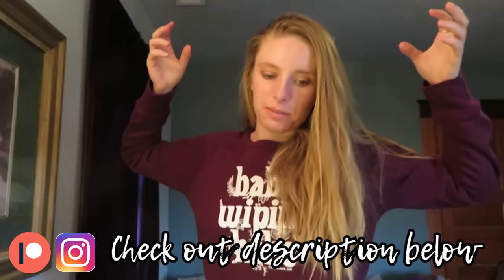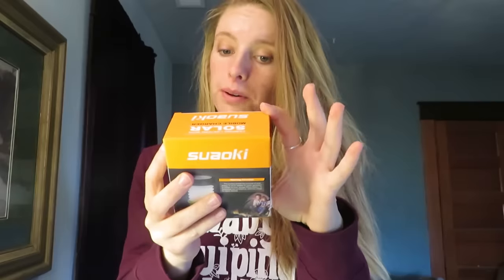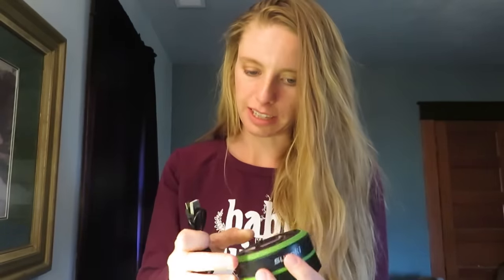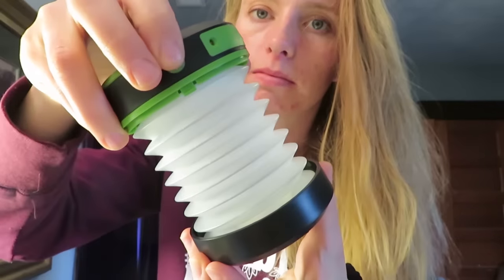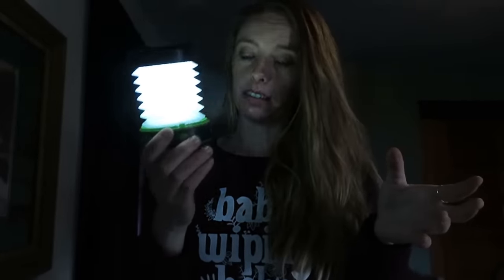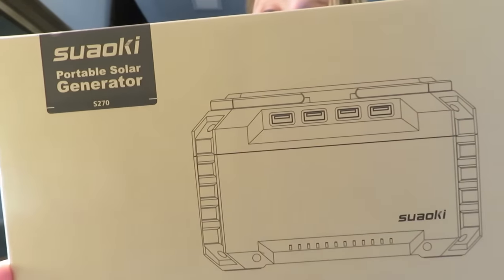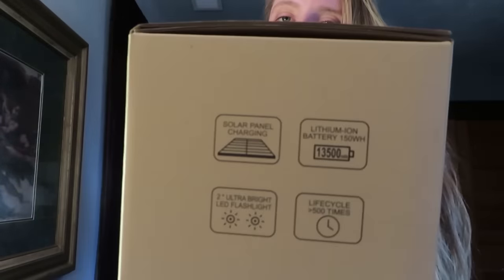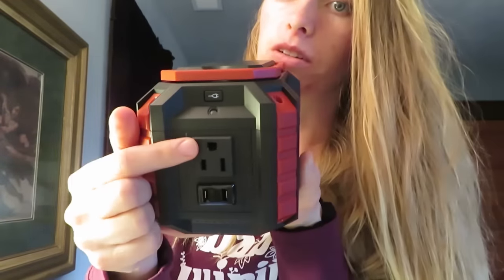SUAOKI SOLAR LAMP & SOLAR GENERATOR UNBOXING REVIEW | 2019 VAN LIFE GADGETS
SUAOKI SOLAR LANTERN AND 270 SOLAR GENERATOR UNBOXING REVIEW
I enjoyed trying out this new product. If you are looking for a good little power generator the can be charged multiple ways I would go for this one.
Portable Power Station
LED Camping Lantern
$40 OFF Portable Power Station RIGHT NOW ON AMAZON!

Stay Curious!